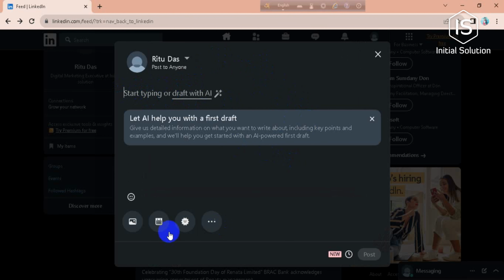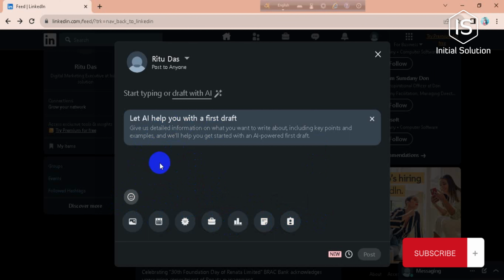LinkedIn Posting: How to post on LinkedIn 2024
Welcome to our LinkedIn mastery series! 🌟 In this video, we're your guides to posting on LinkedIn like a pro. Whether you're a job seeker, entrepreneur, or professional, our tips will elevate your LinkedIn game.
Unlock the secrets to crafting engaging posts that captivate your audience. Learn the art of storytelling, harness the power of visuals, and understand the importance of timing your posts for maximum impact.

➕ Click on "Start a post" or "Share an update."
📝 Compose your post.
📷 Add images or documents (optional).
🔗 Add links (optional).
🚀 Click "Post.

📖Chapters of How to post on LinkedIn
0:00 - Introduction
0:08 - Accessing LinkedIn Account
0:17 - Accessing the "Post" Option
0:24 - Writing and Formatting Your Post
0:37 - Adding Media and Documents
0:58 - Posting Your Content
1:10 - Conclusion and Call to Action
1:15 - End of Video